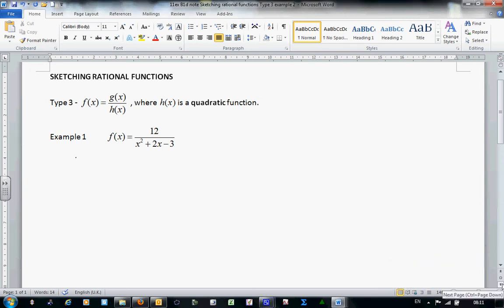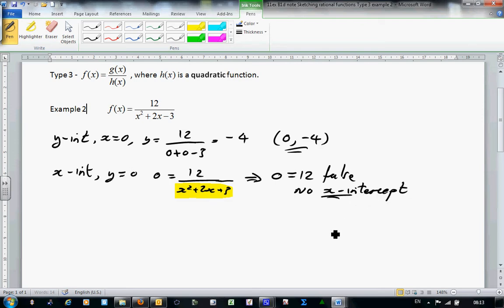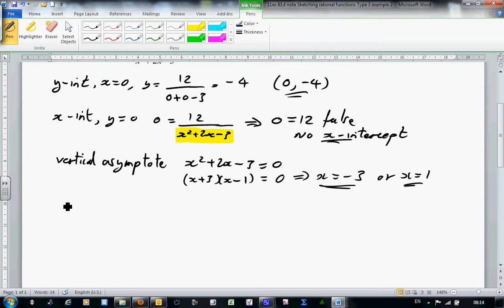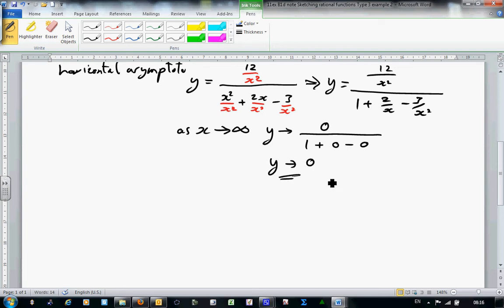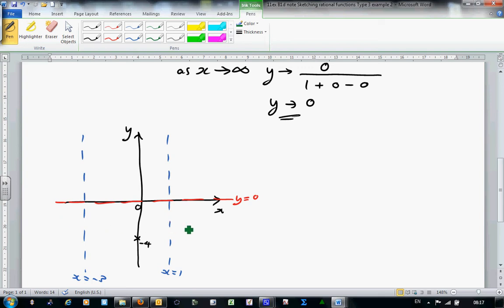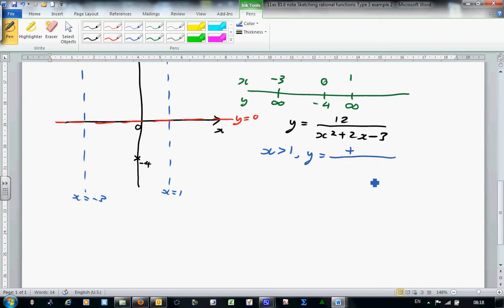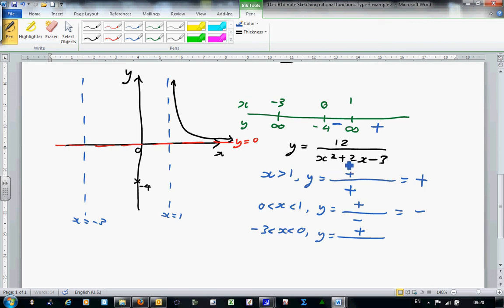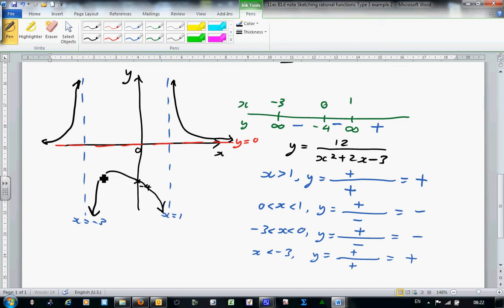note sketch rational functions Type 3 example 2.avi